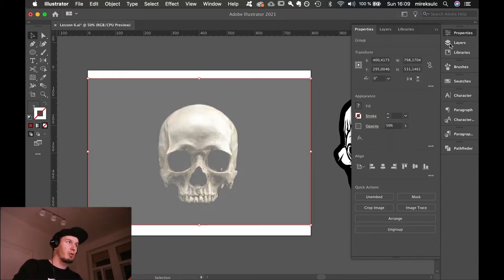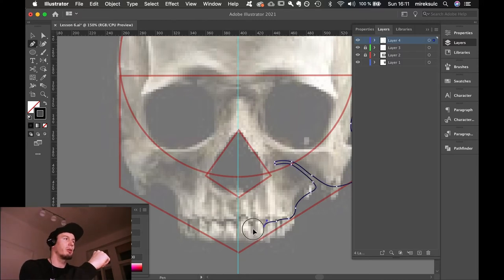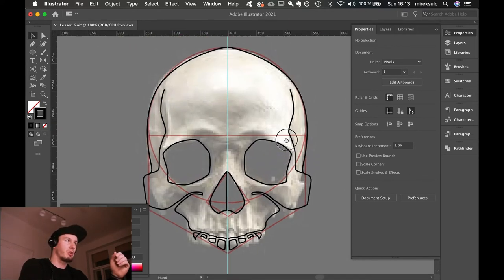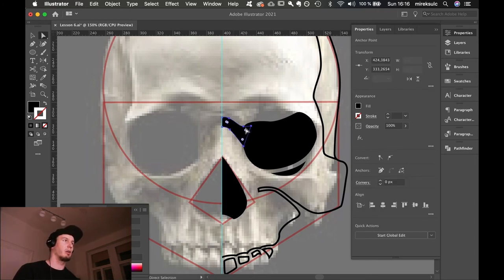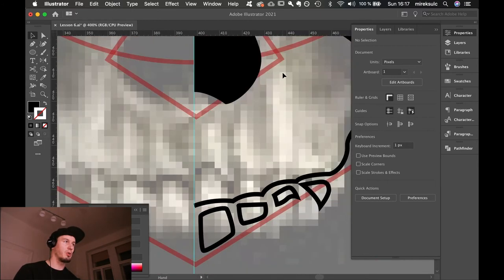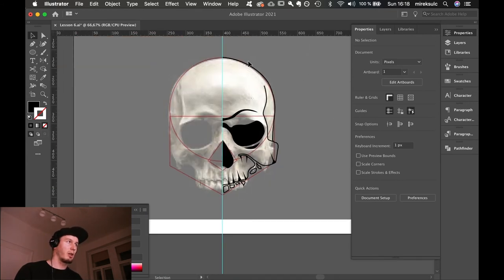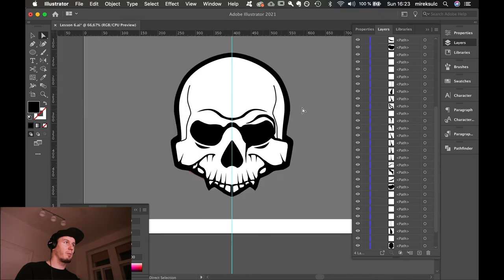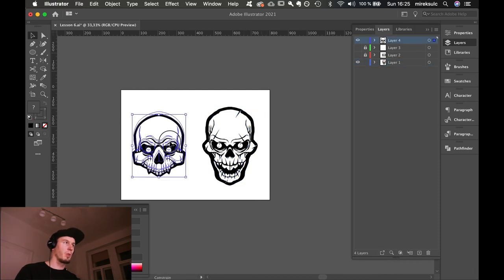Lesson 6 - How to create vector skull in Adobe Illustrator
Hi, in lesson 6 we will go on a little detour and create vector skull or at least part of it. :)